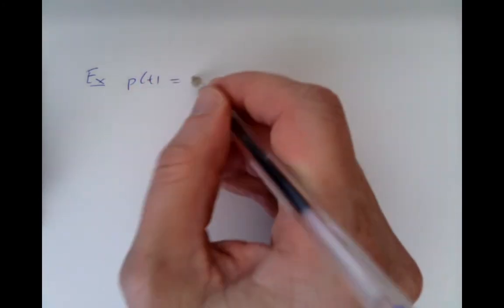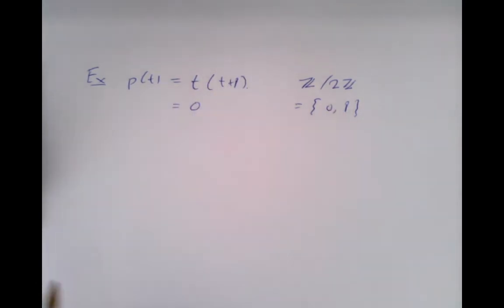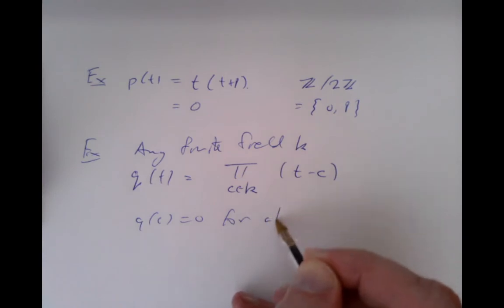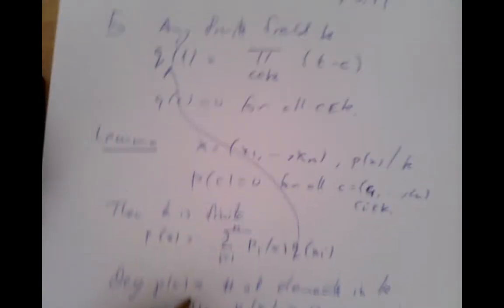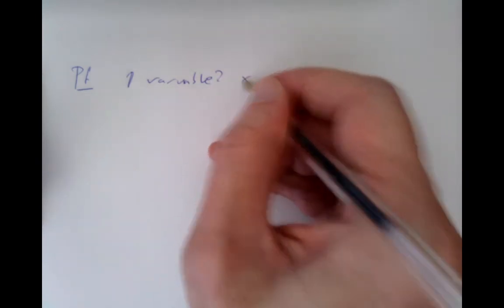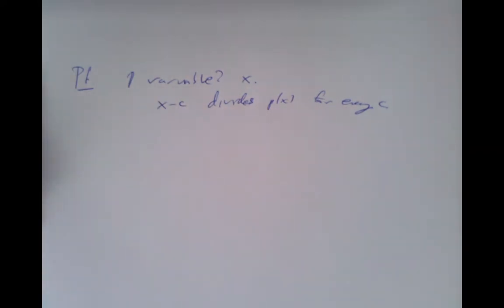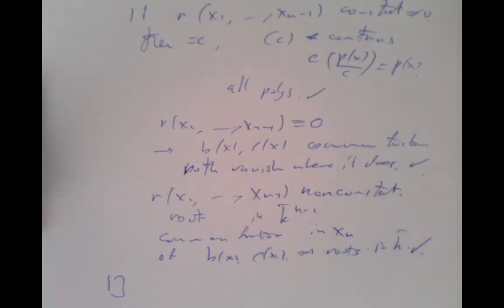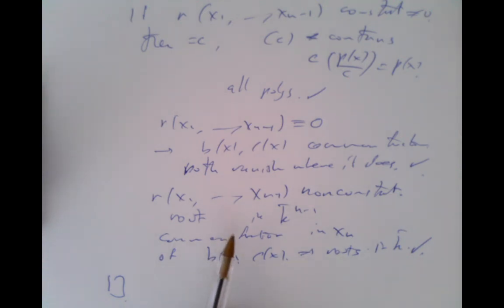algebra 16 intersection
This is the sixteenth of 18 lectures in algebra for students of ms2014 and ms3014 at University College Cork.